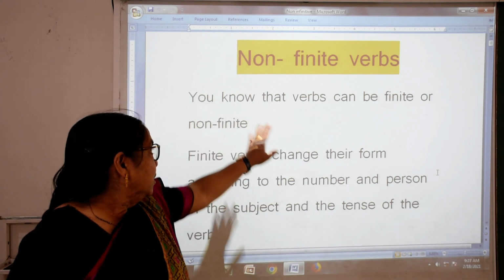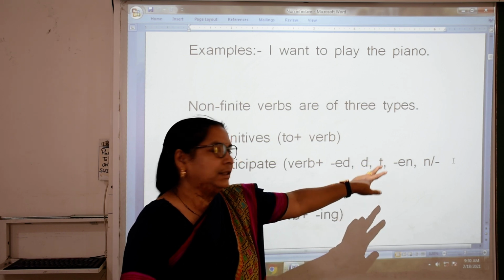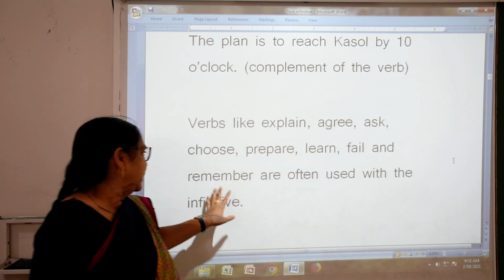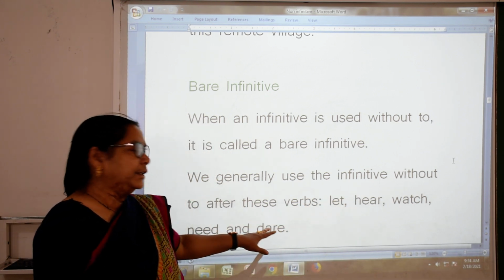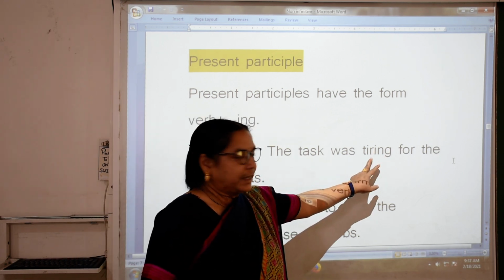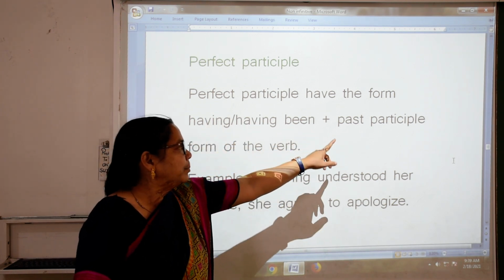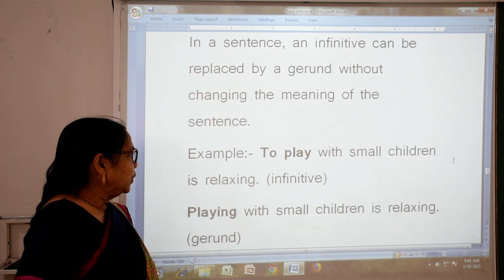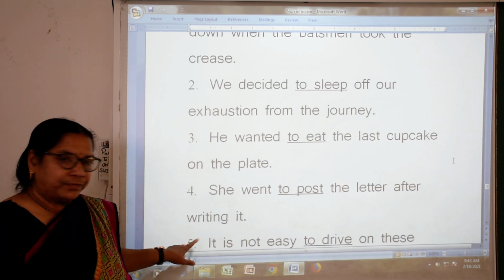Class 8th English (Video No.33)